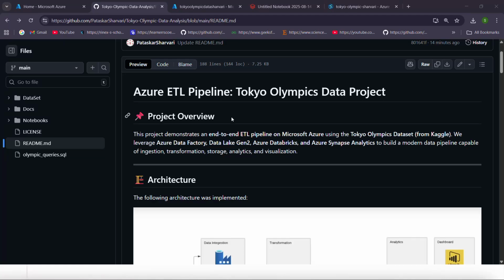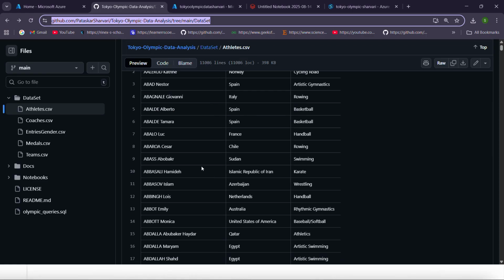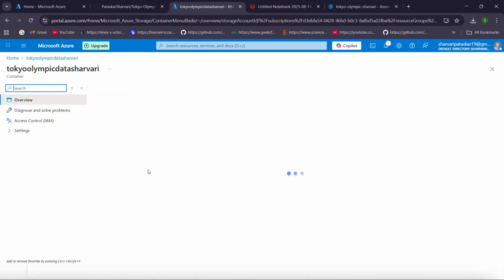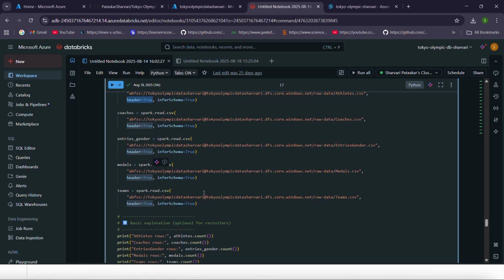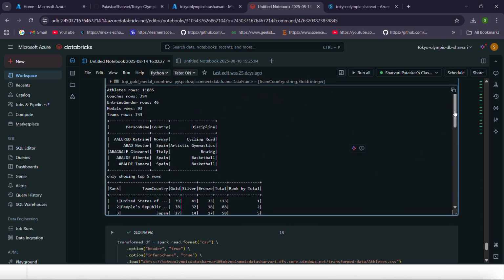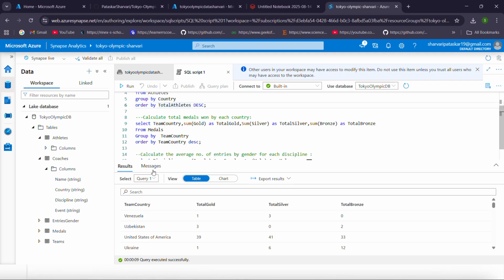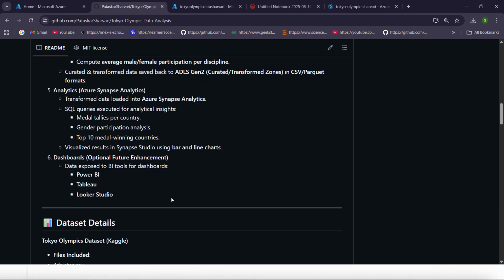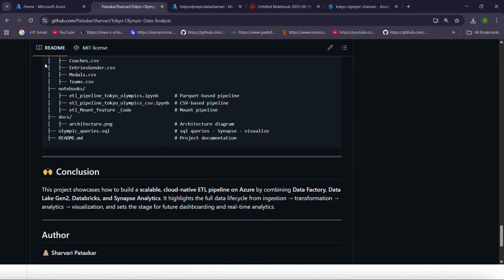Build an Azure ETL Pipeline | Tokyo Olympics Dataset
Azure Data Engineering Project – ETL Pipeline with Tokyo Olympics Dataset

Designed and implemented an end-to-end ETL pipeline using Azure Data Factory to extract raw data from Azure Blob Storage, perform data cleaning and transformations, and load curated data into Azure SQL Database.

Applied data transformation techniques such as filtering, aggregation, and joins using Data Flows for structured analytics.

Automated workflows with ADF pipelines and integrated monitoring & logging for error handling and pipeline reliability.

Focused on scalability, data quality, and security best practices including role-based access control (RBAC) and managed identities.

Delivered a real-world, resume-ready project demonstrating strong skills in Azure Cloud, Data Engineering, and ETL pipeline design.

Tech Stack: Azure Data Factory, Azure Blob Storage, Azure SQL Database, ETL Concepts, Data Flow